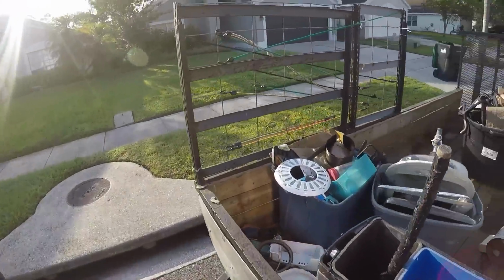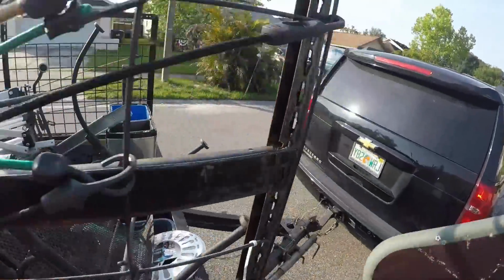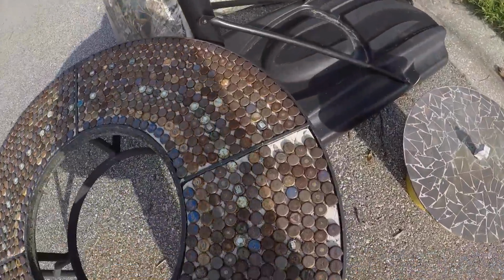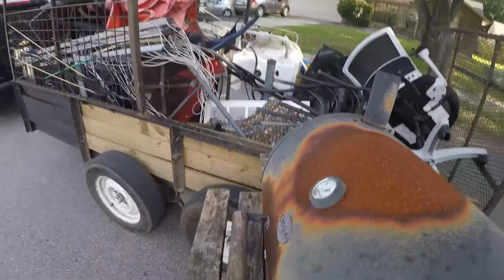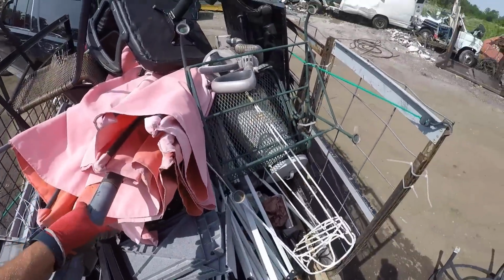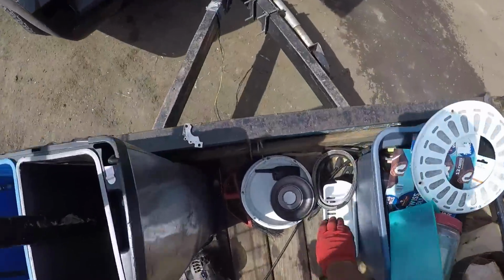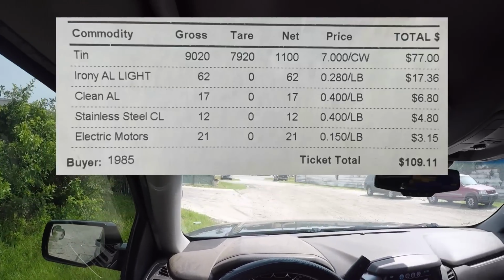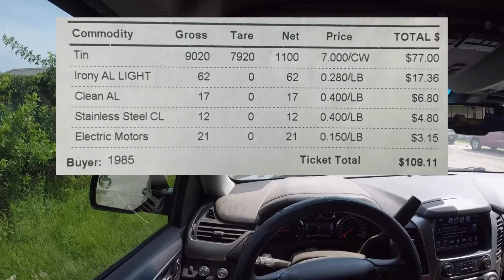Turning More Trash Into Cash